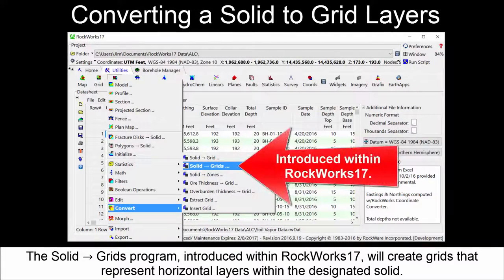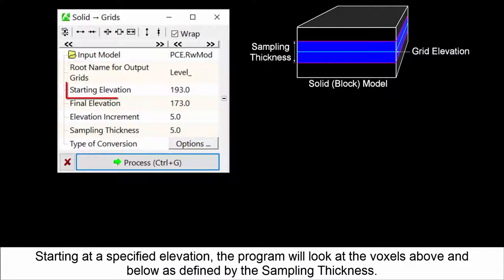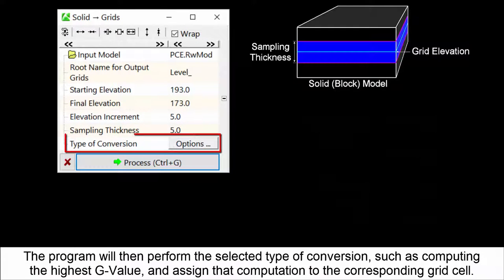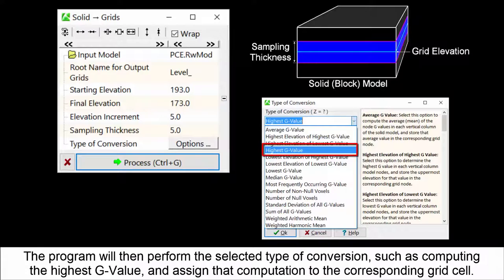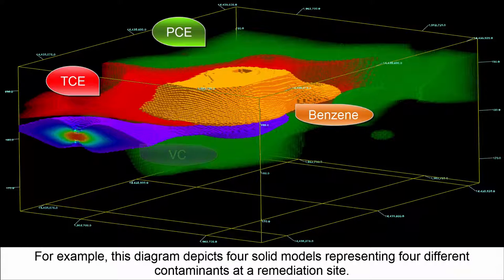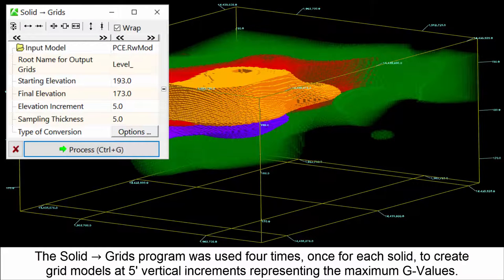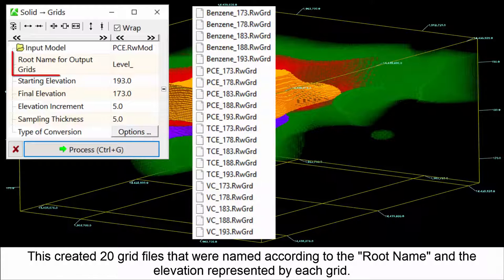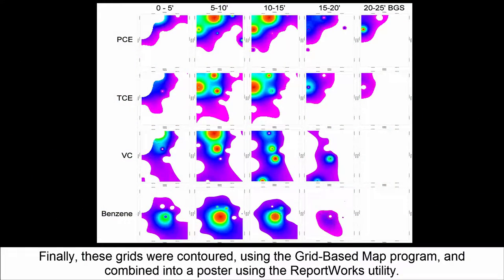(RTR 4.3.12.2) Converting a Solid to Grid Layers